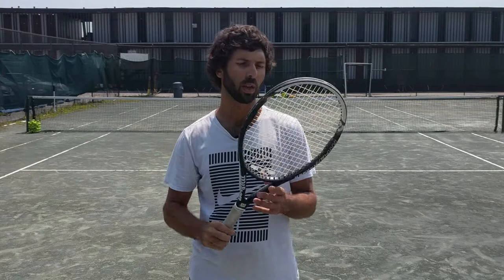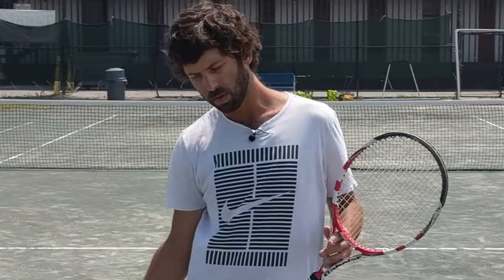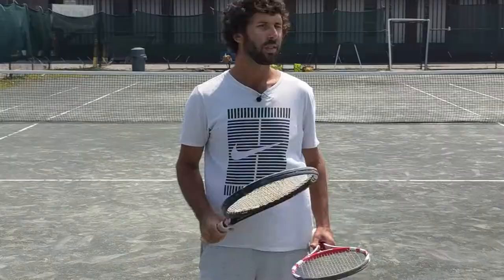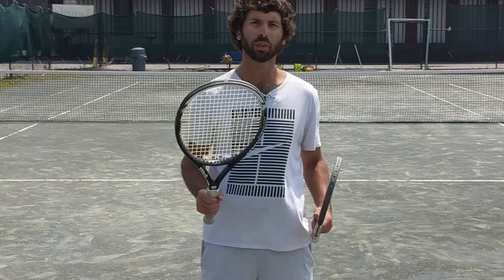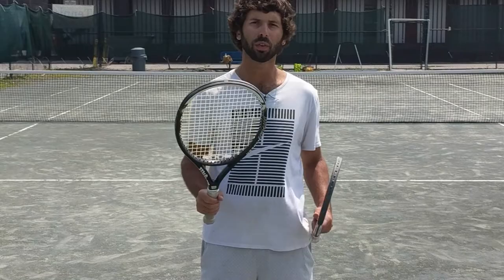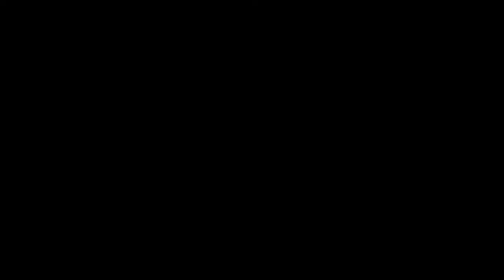The TRUTH about Racket Weight | Gravity Tennis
Here is a 2020 update to the debate on heavy vs light tennis rackets. Above is my full take, but here are a few conclusions:

1) Light rackets can handle soft to medium paced rallies. The ball gains momentum with added speed. Thus, the ball "feels" heavier because it is, practically speaking, actually heavier!
2) Relatively speaking, heavier rackets confer more of their own force to the ball. More mass is basically required at higher levels of play.
3) It doesn't necessarily take an equivalent level of strength to swing a 11.5oz racket compared to a 10oz racket. The secret is learning a more efficient way to swing.
4) As a general rule, players should challenge themselves to play a little heavier.
5) Counterintuitively, reducing racket weight can aggravate chronic injuries by relying too much on the body to provide stability and force. Relatively heavier rackets (*when used correctly*) can assume that burden and potentially reduce injury (not all cases, of course).

Gravity Tennis is a new approach to tennis. Unlike other methods, we focus on how you can best utilize the momentum you naturally generate when you move.